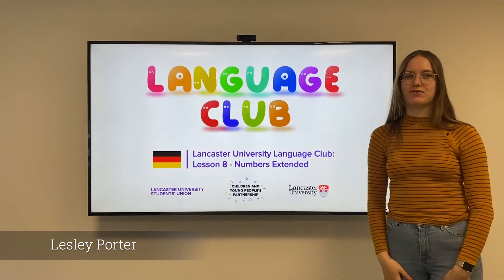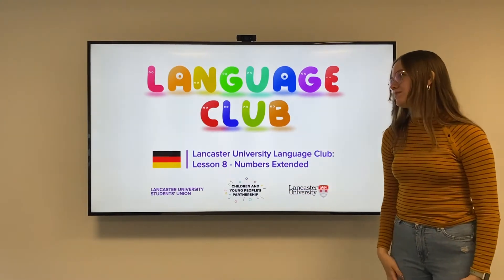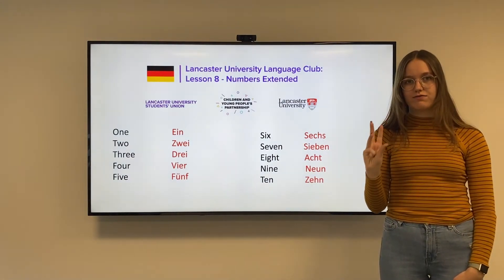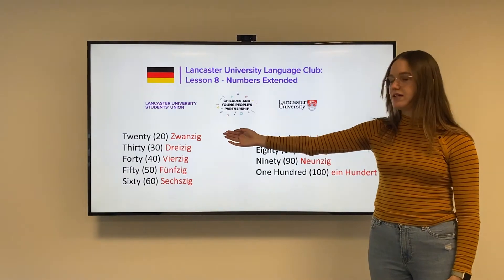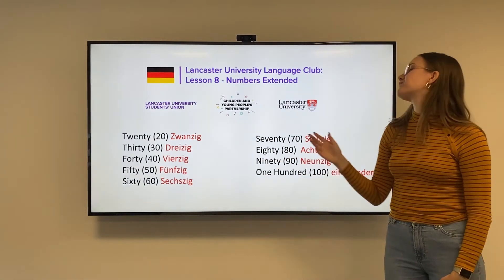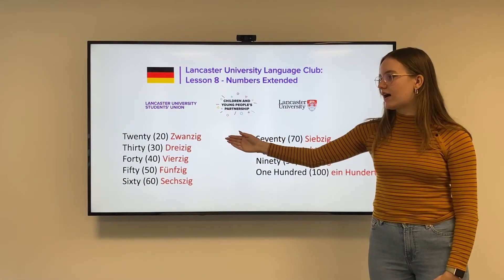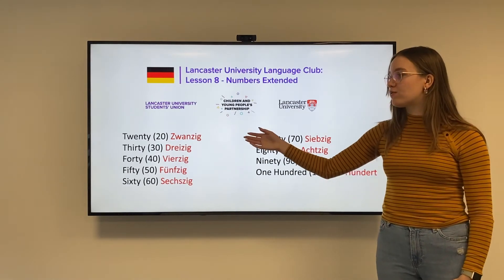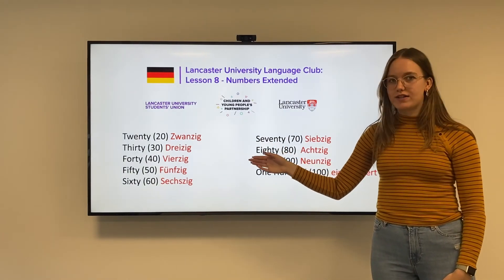Lancaster University Language Club – German Lesson 8: Numbers Extended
Introducing Language Club! Bitesize YouTube videos in several different languages, enabling new learners to start with the basics online.